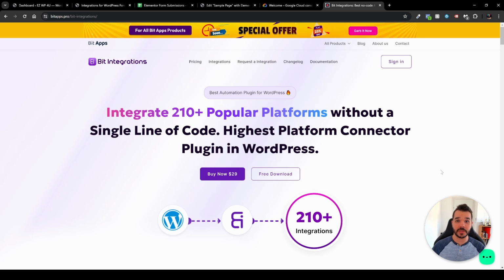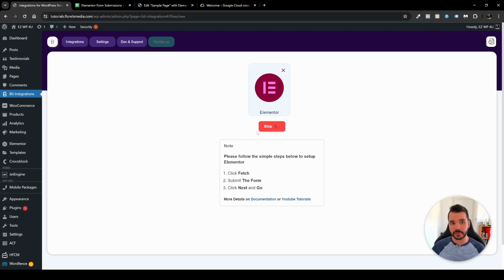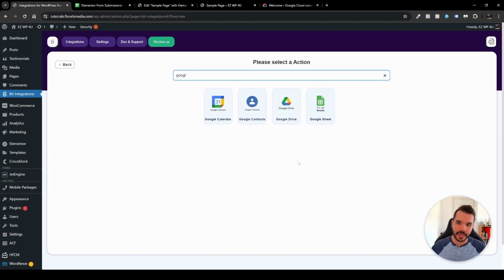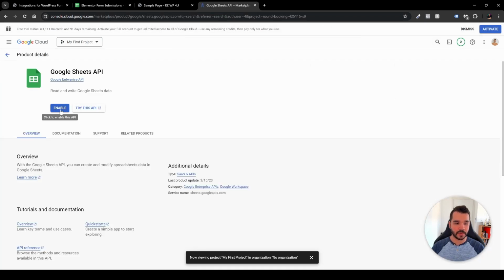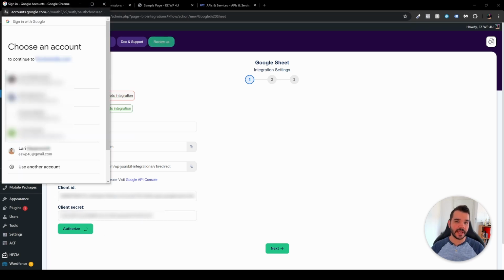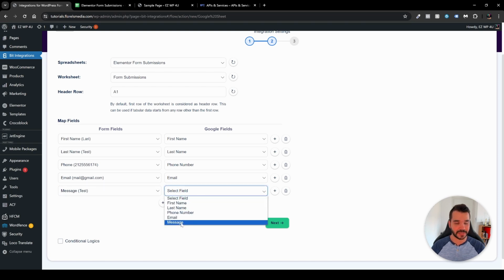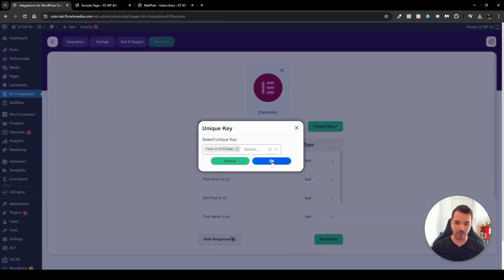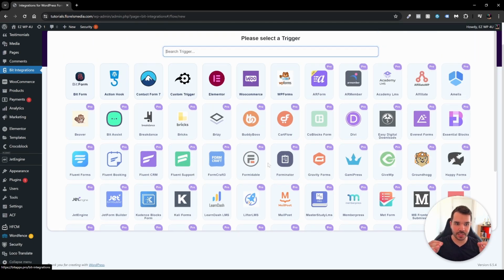Send Unlimited Elementor Form Data to 210+ Platforms FREE | Bit Integrations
In this video, I'll show you how to integrate your Elementor Forms to Google Sheets and/ or MailPoet using the Bit Integration Plugin!

I'll walk you through step by step how to do everything so the only thing left for you is to follow along with me.

The process of the integration using Bit Integration is straightforward!

You have the Trigger, the Action, and last but not least, the Mapping of the fields.

I was amazed by how many plugins you can integrate using this plugin and ALL in ONE place!

If you would like to see more videos on the Bit Integrations Plugin

I can!

Timestamps:
0:00 Intro
1:17 The Bit Integrations Plugin
2:17 Creating the Trigger
3:02 Connecting Elementor Form to Bit Integrations
5:37 Creating the Action
6:08 Google Sheets API Setup
12:09 Mapping Elementor Fields to Google Sheet Fields
14:26 The Integrations Dashboard Overview
14:56 Checking the Integration
15:54 Intro to MailPoet Integration with Elementor Form
16:17 Creating the Trigger
16:25 Connecting Elementor Form to Bit Integrations
17:03 Creating the Action
17:11 Authorizing the MailPoet Integration
17:20 Mapping Elementor Fields to MailPoet Fields
18:23 The MailPoet Integration Overview
18:51 Checking the Integration
19:21 The Benefits of Upgrading to the Pro Version
20:04 Bit Integrations Pricing and Personal Thoughts
21:15 Outro